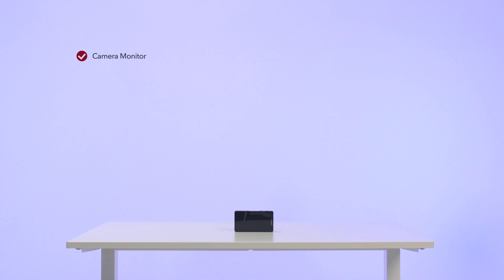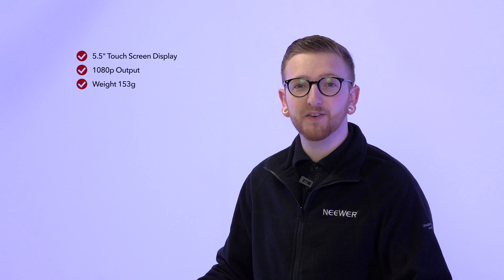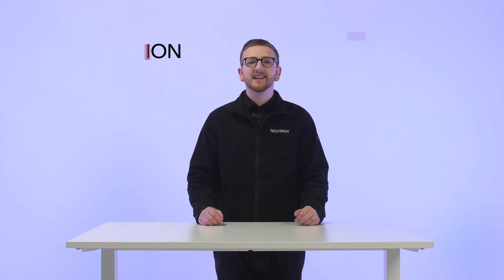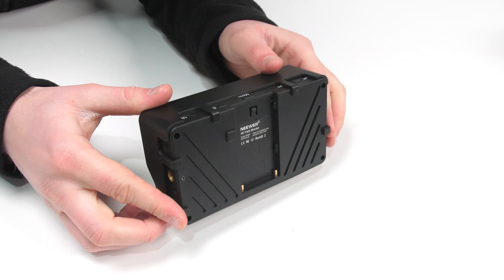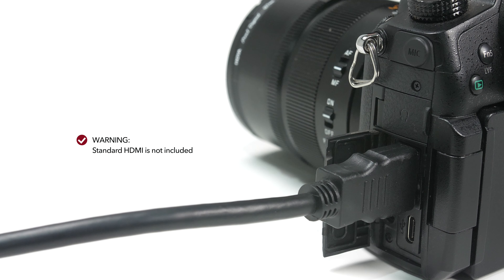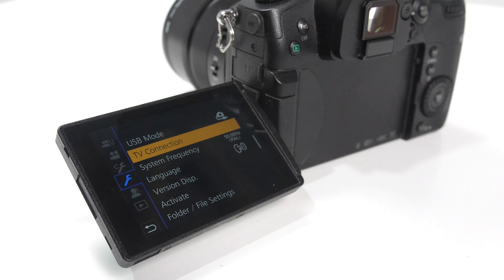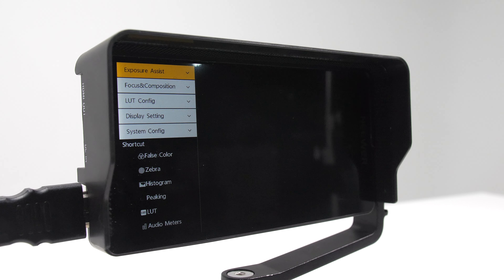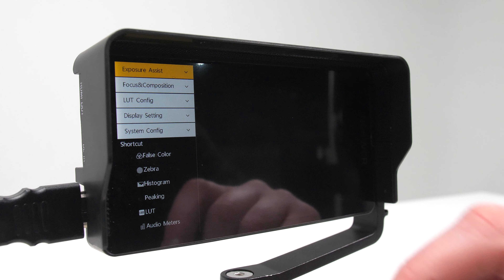Neewer Demo | FW600 Camera Monitor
Ashlee Warfield demonstrates the Neewer FW600 Camera Monitor.